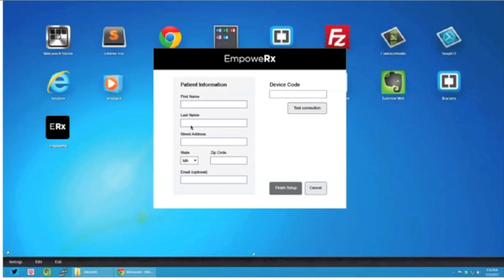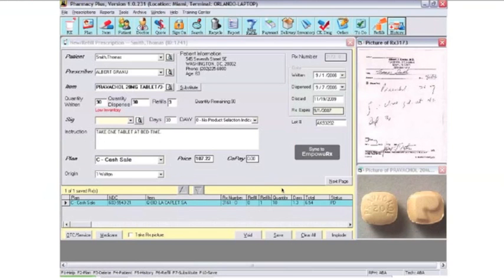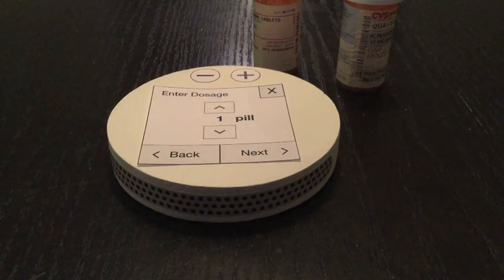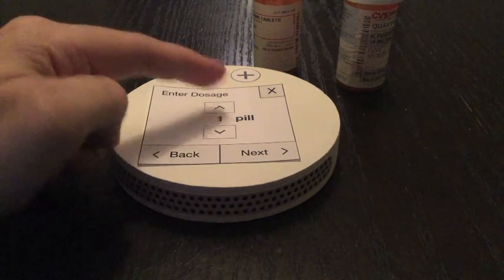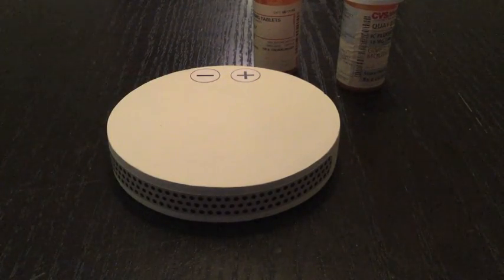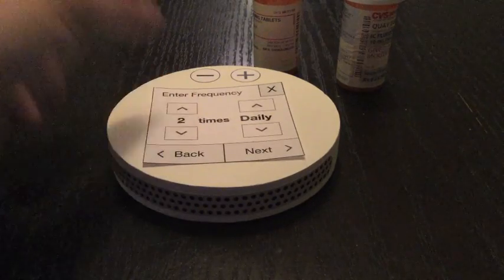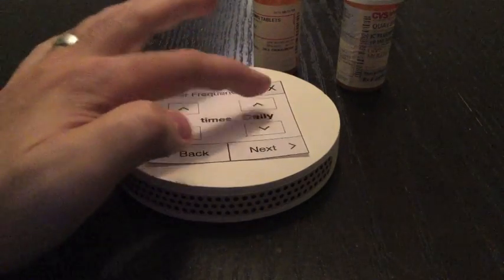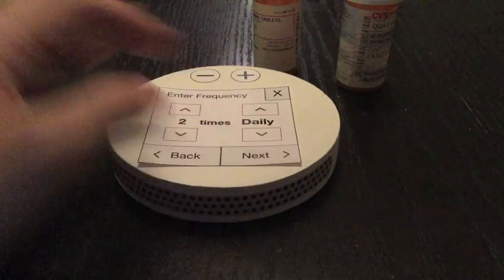Interaction Design Protocast (Akbay, Comeau, Keith)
Individuals have difficulty remembering and differentiating medication. Medication organizers available today do not satisfy the range needs. We set out to design a device to assist individuals that require multiple medications on a daily basis.